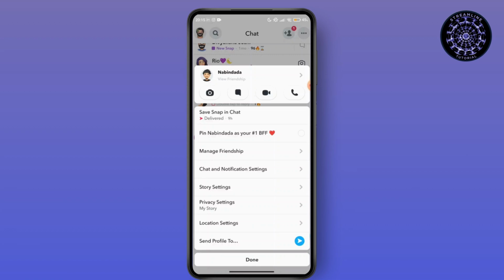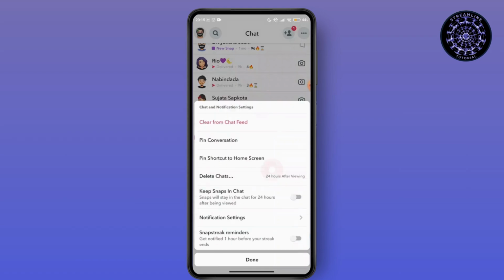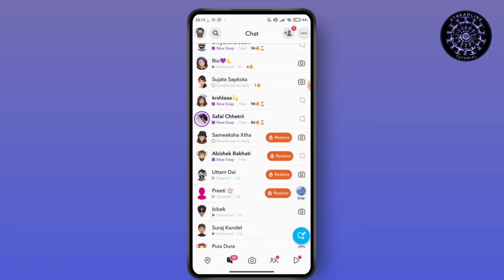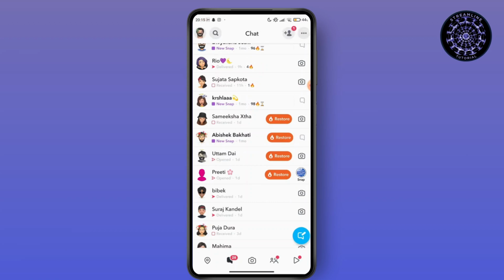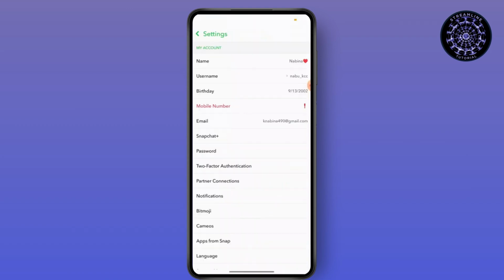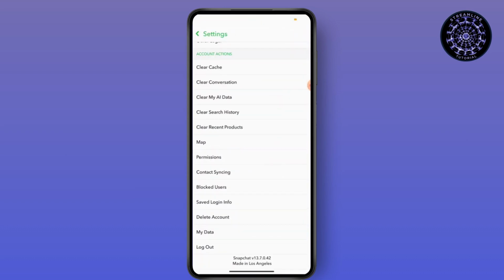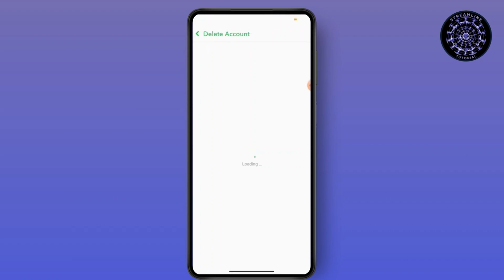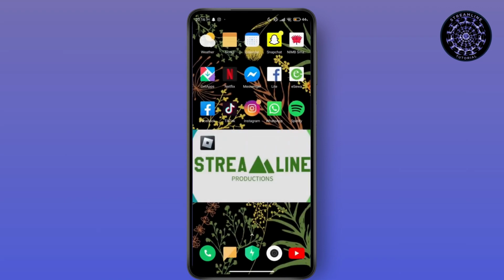How to Break Streak on Snapchat Immediately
In this video, we’ll show you how to break a streak on Snapchat quickly and easily. If you’re looking to end a streak without any hassle or confusion, this guide will provide you with step-by-step instructions on how to do it effectively.

Steps Covered:

Open Snapchat: Launch the Snapchat app on your device and log in to your account.

Locate the Streak: Find the friend with whom you have an active streak that you want to break.

Send a Snap: Send a Snap to the friend to ensure the streak is still active before proceeding.

Delete the Conversation: Go to your Chat screen, find the conversation, and delete it. This will remove the streak.

Unfriend the User: If you want to ensure the streak is broken, you can unfriend the user by going to their profile and selecting “Remove Friend.”

Troubleshooting Tips:

If the streak is still active after following these steps, ensure you’ve deleted the correct conversation.
Consider discussing with the friend if you want to break the streak amicably.